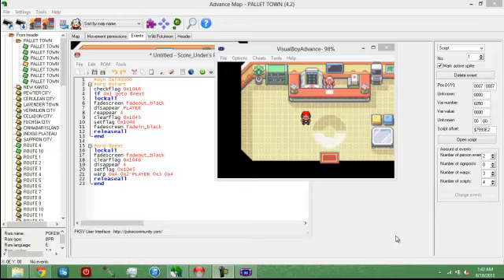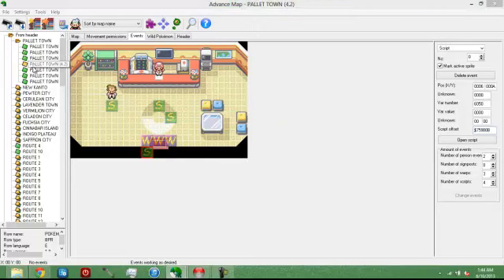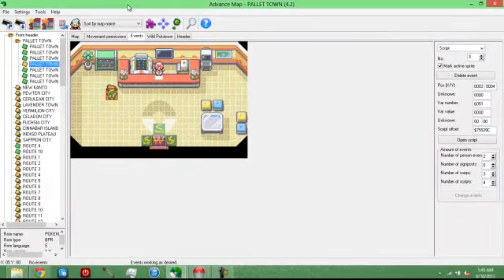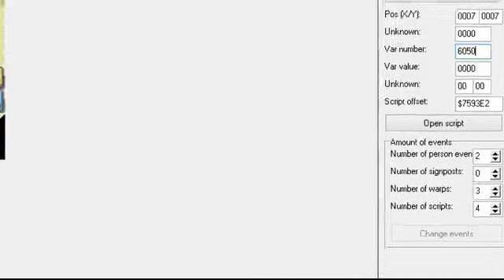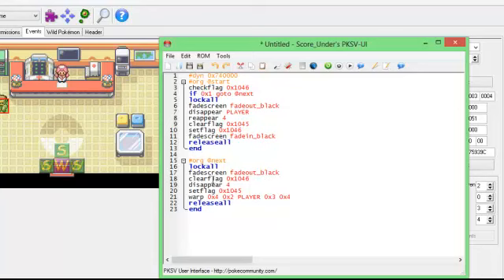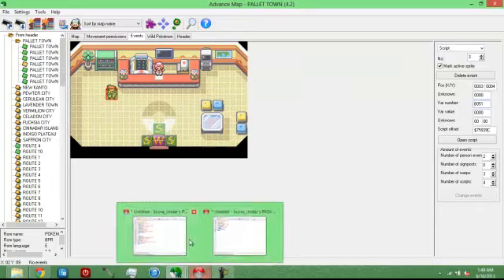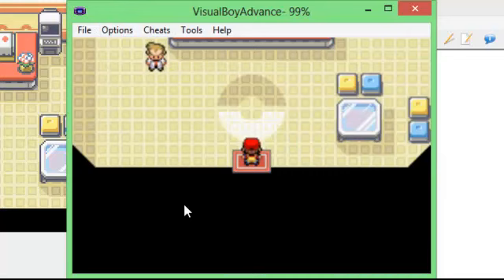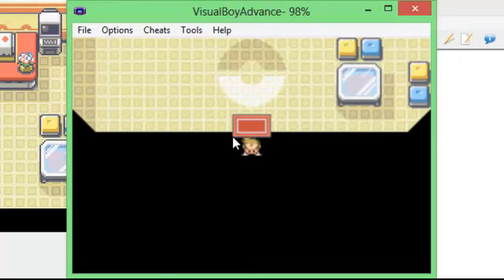PKSV tutorial: Changing characters(sprites)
Today's tutorial will show you how to change characters or sprites while playing and swapping back.